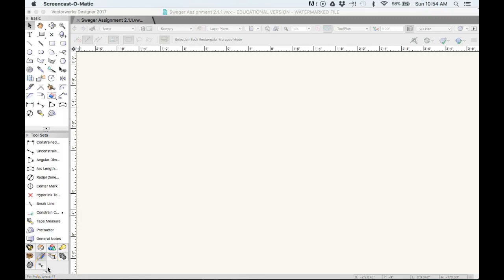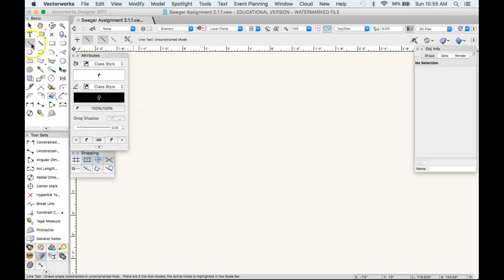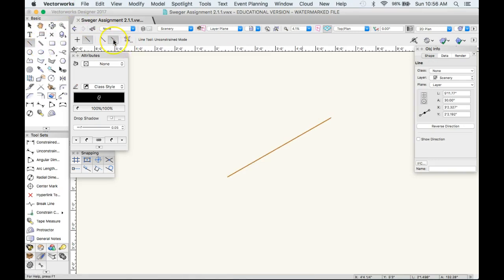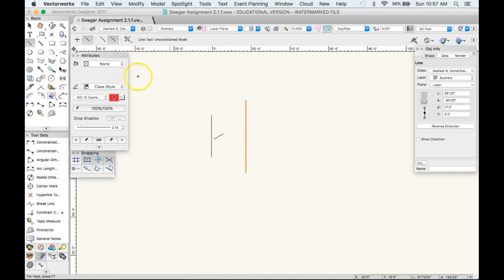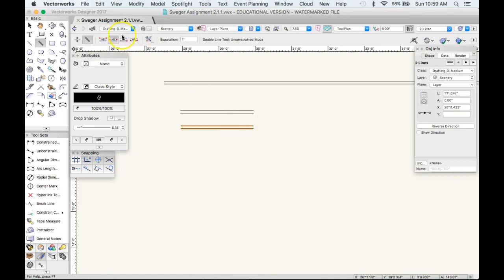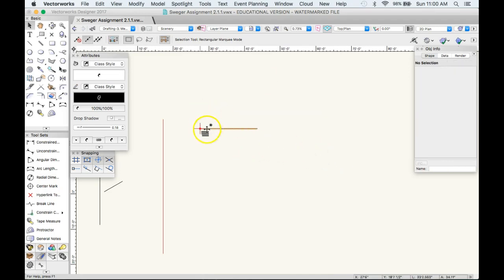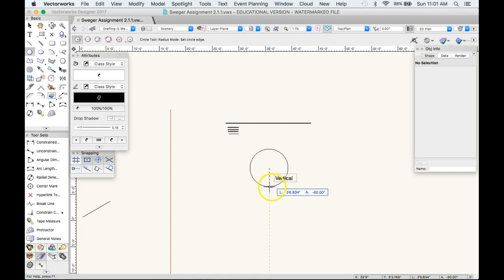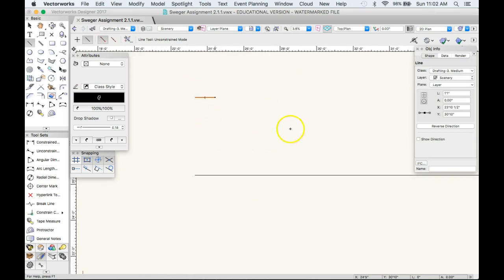Assignment 2.1.2 Part 1